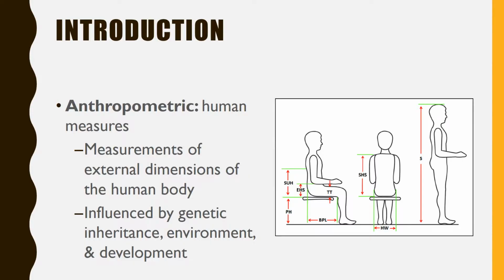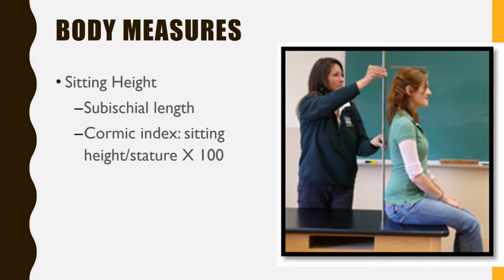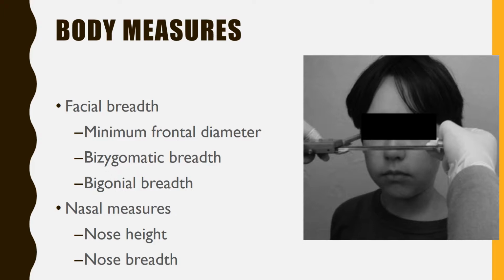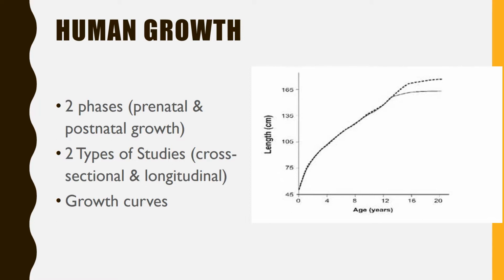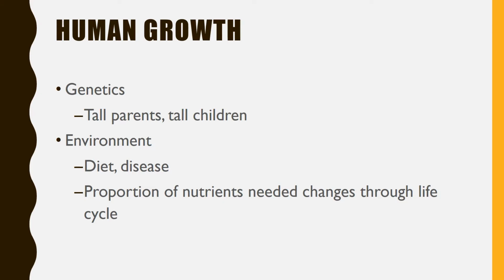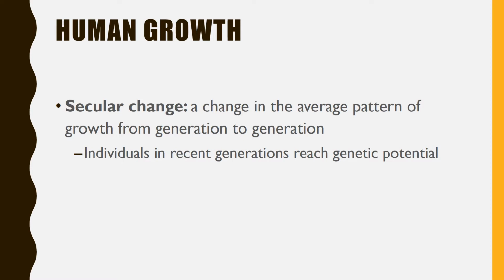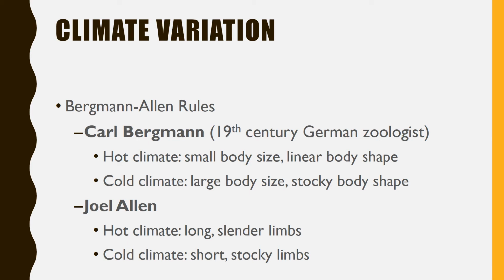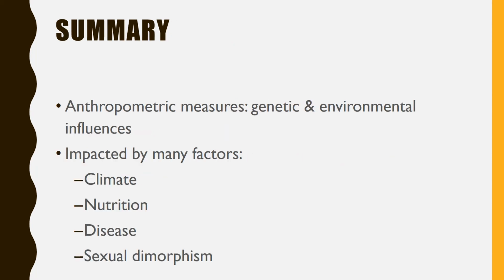ANTH 4957 - Variation in Growth